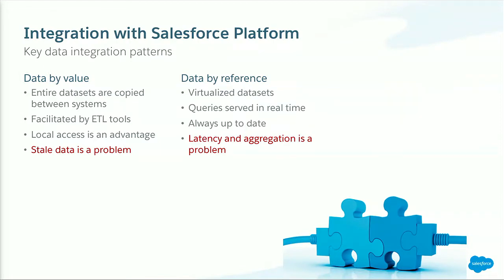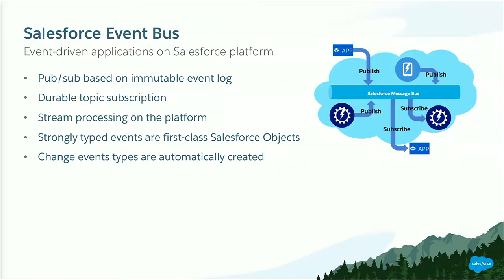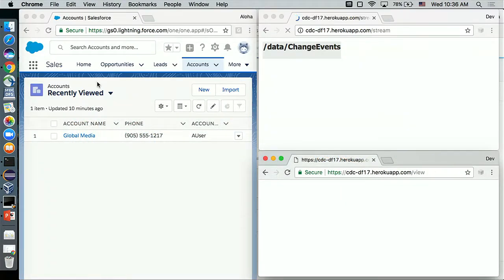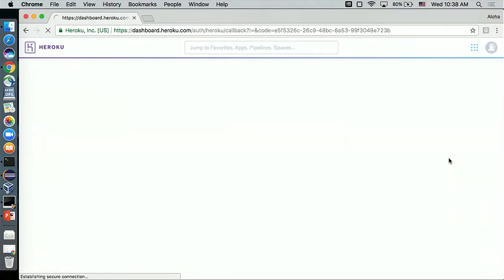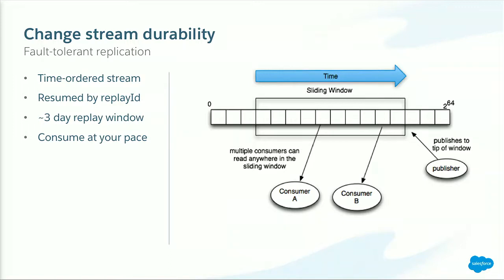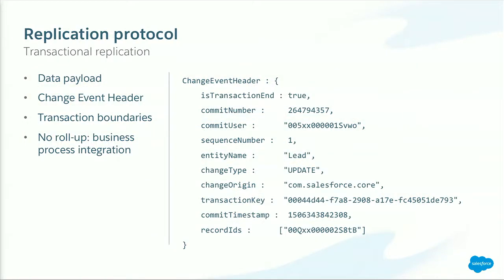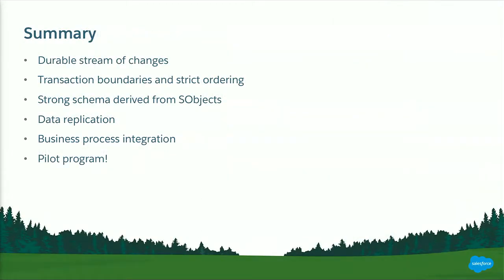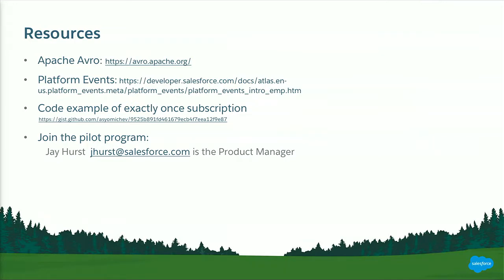Synchronize Data to Postgres With Change Data Capture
Integrating Salesforce apps with back-office often involves maintaining your own copy of Salesforce data. Salesforce?s Change Data Capture makes data replication straightforward by providing a reliable stream of data changes over the Salesforce event bus.